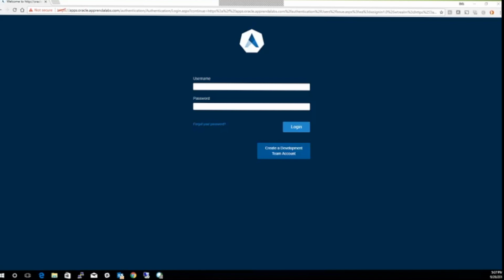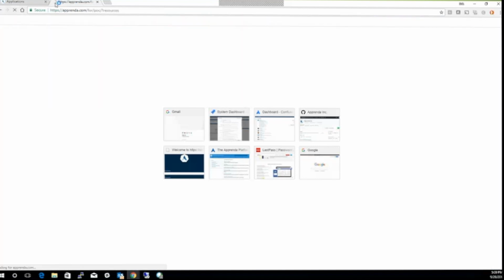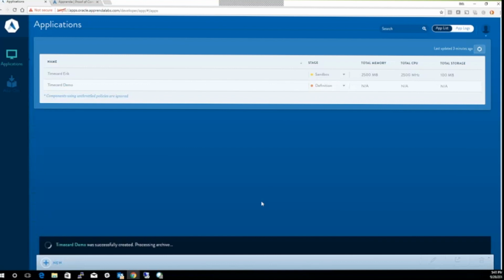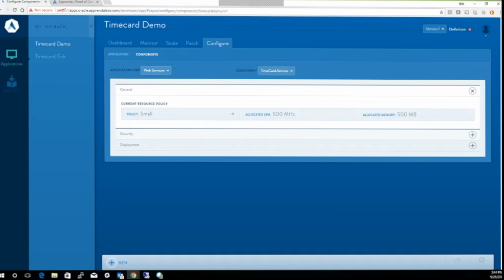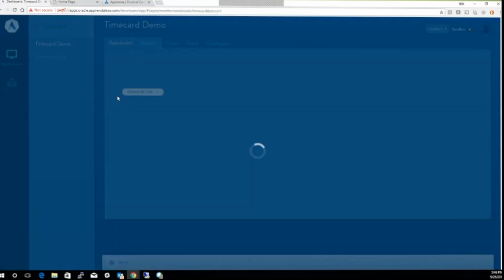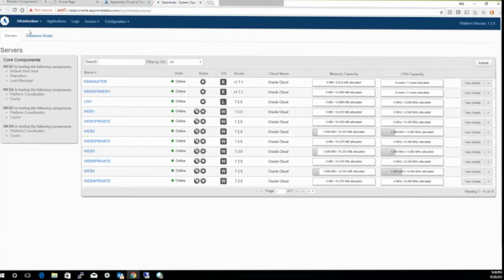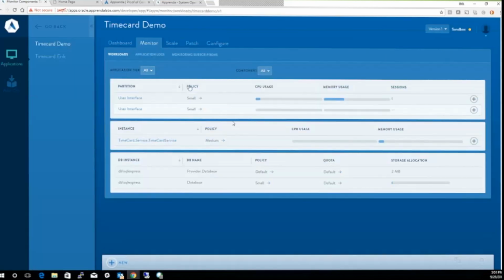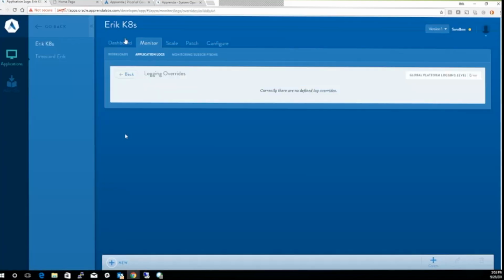Step by step demo of the Apprenda Cloud Platform on the Oracle Cloud